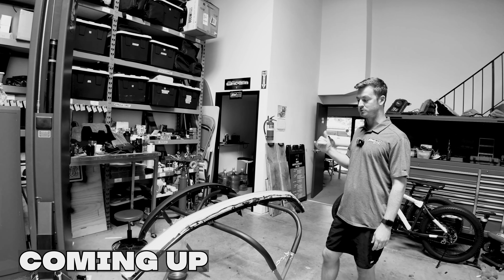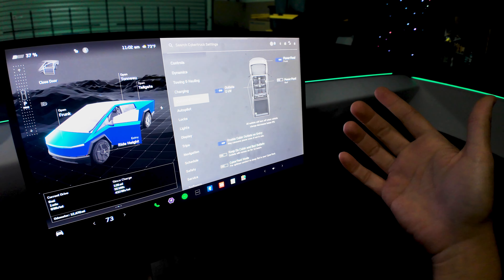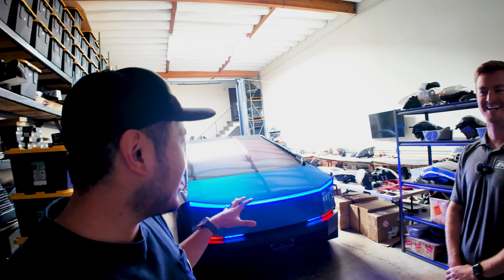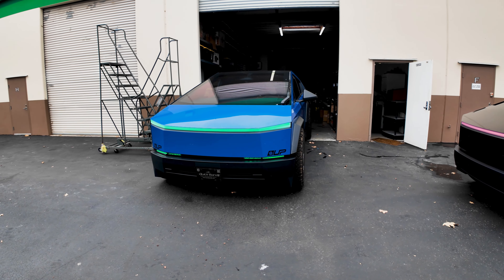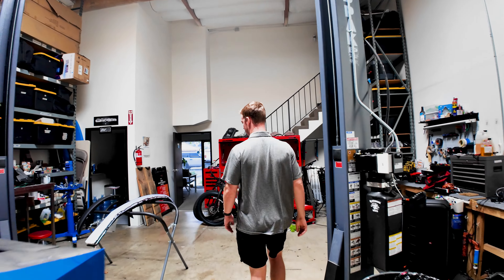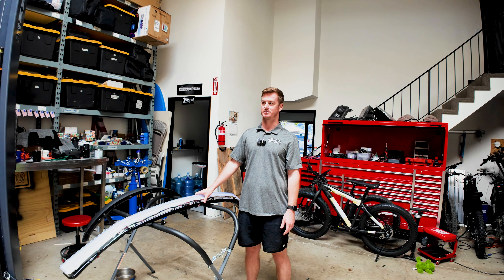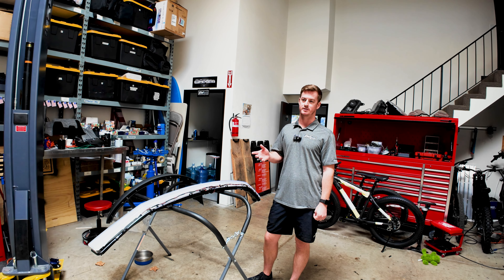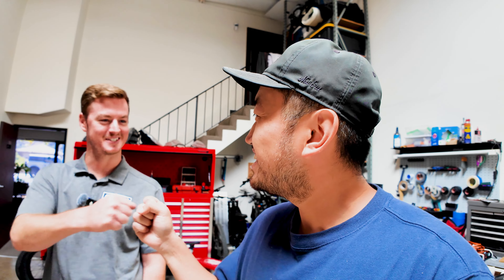I Upgraded The Cybertruck Light Bar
❗️Hit up Sean and ask for the "DENNIS DEAL"

✅CHECK OUT Tenet's EV-ONLY Lowest Payment Financing ⬇️
FINANCING / REFINANCING AVAILABLE | LOWER YOUR PAYMENT $150+ 👇

🏎️ UPGRADE YOUR TESLA WITH UNPLUGGED PERFORMANCE
UnpluggedPerformance.com/dennis